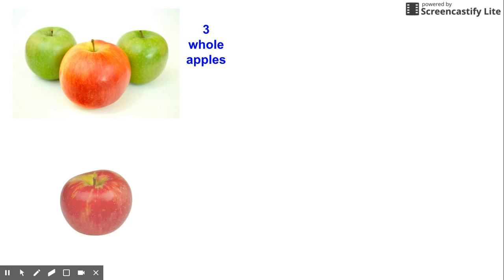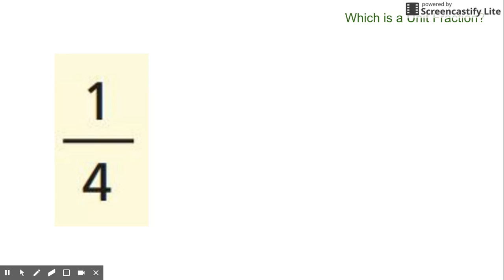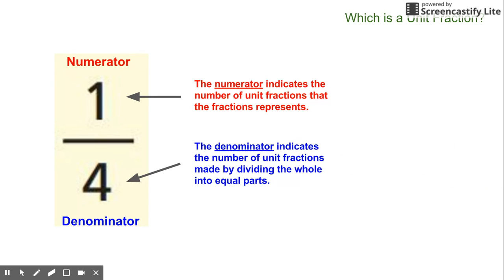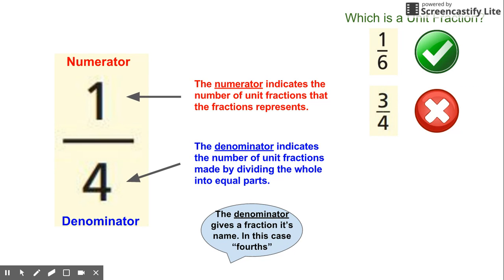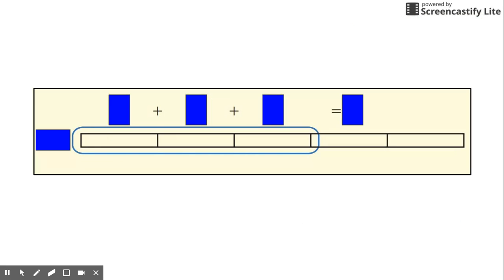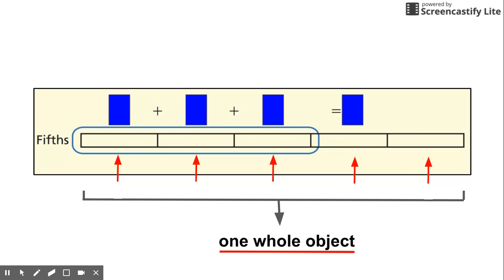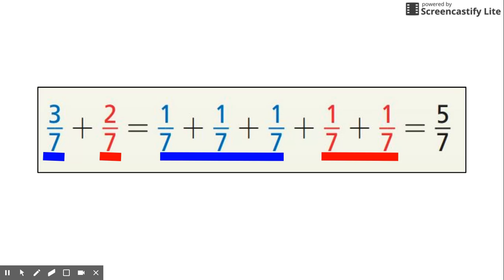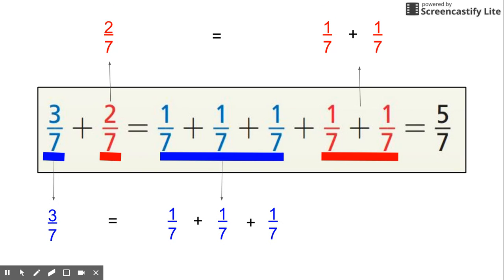Gr5 Unit Fractions